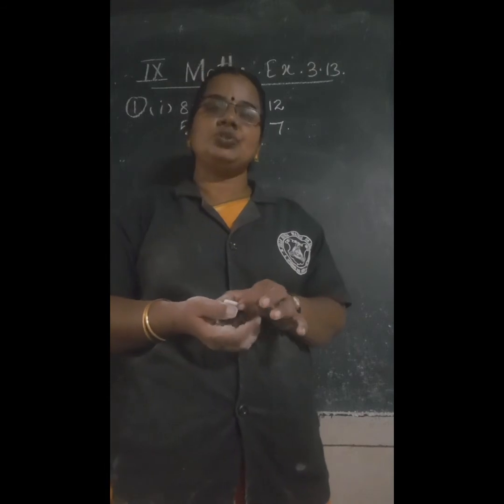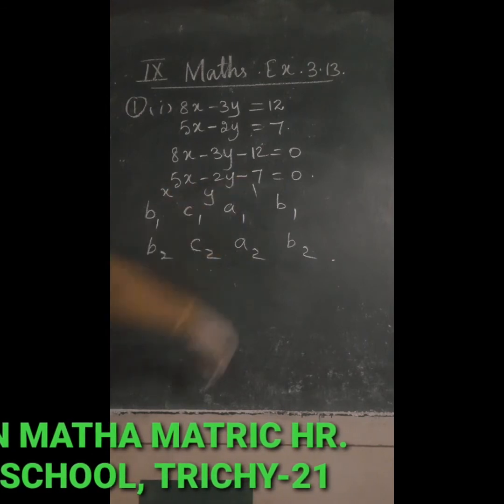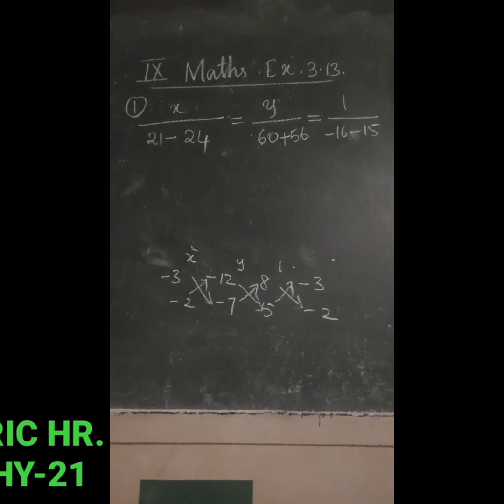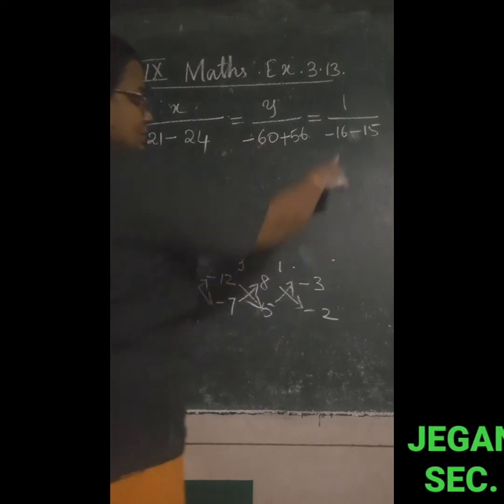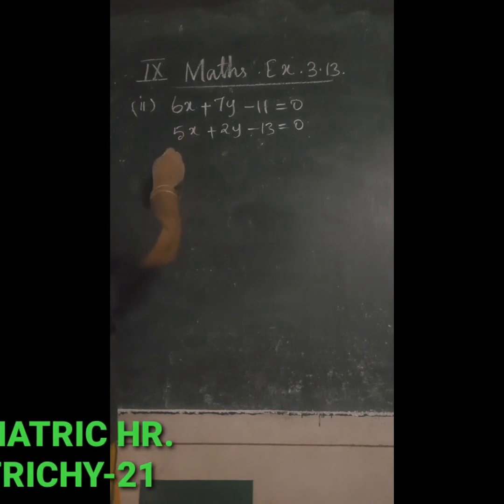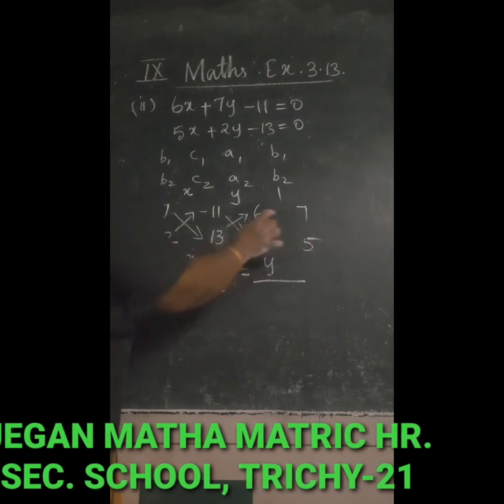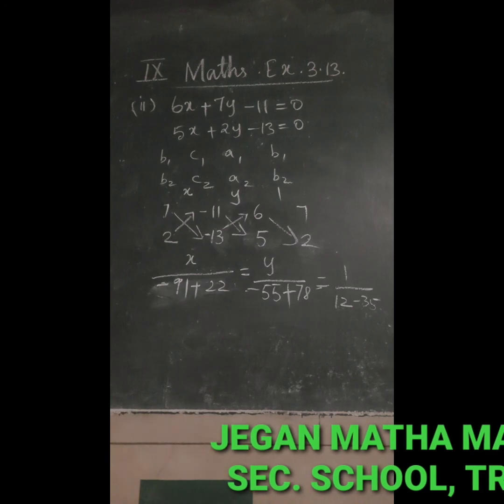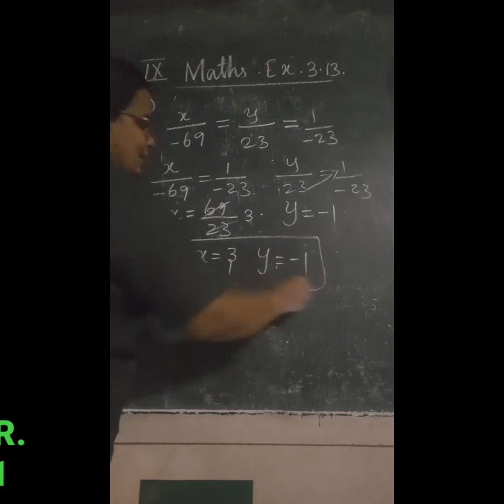STD IX MATHS - EXERCISE : 3.13 -1 ( i & ii )